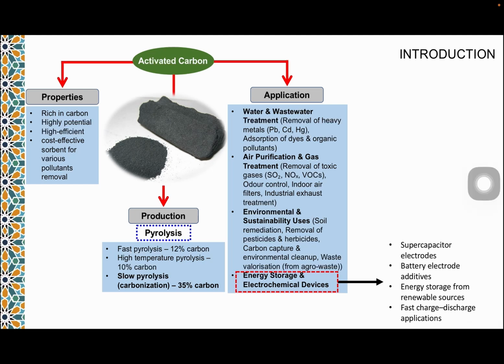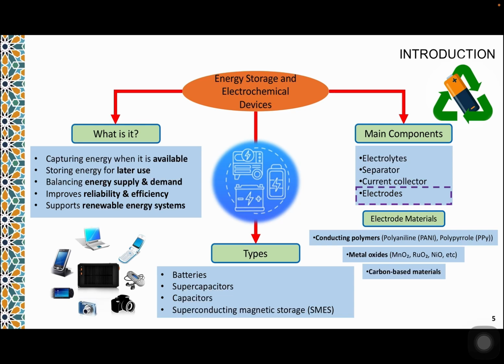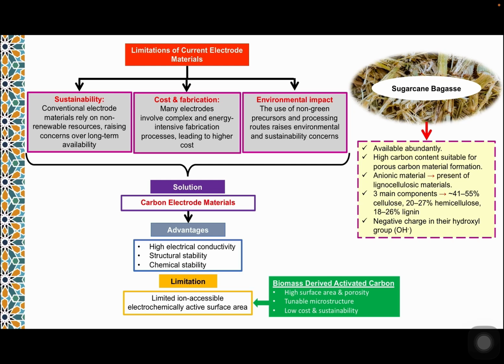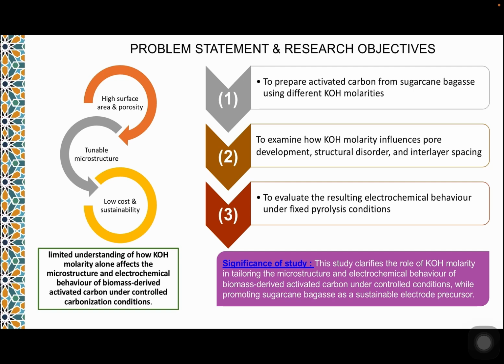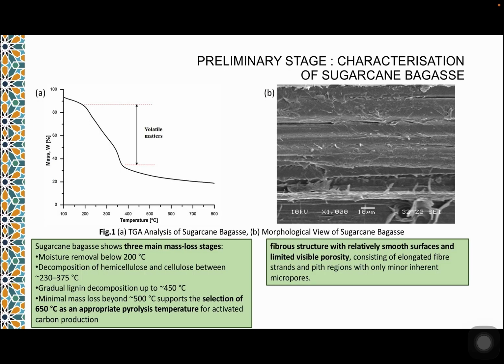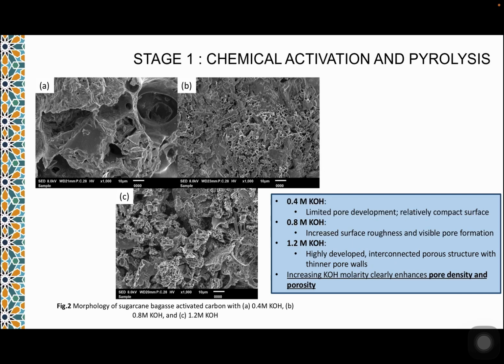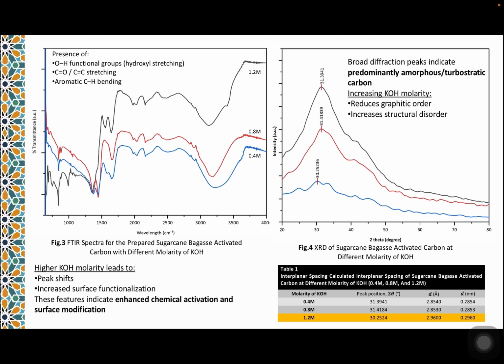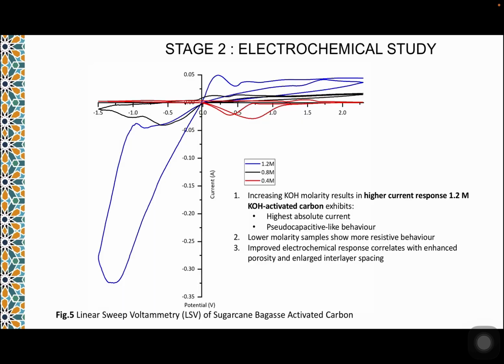SIRAC - MyCite IJ: 101-072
Semarak International Research Article Competition
31 January 2026